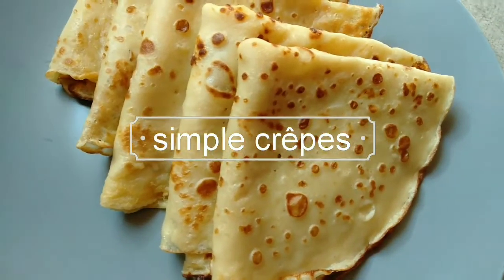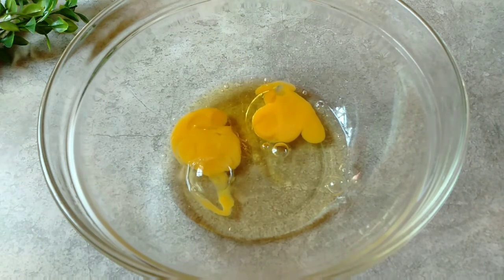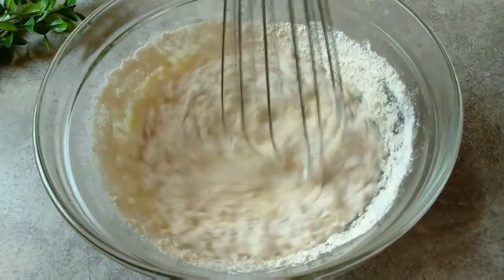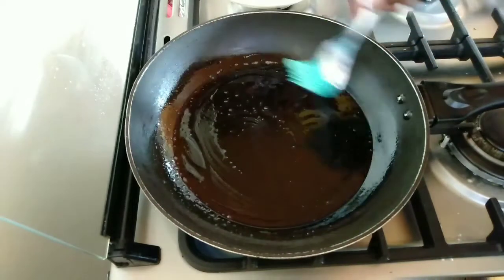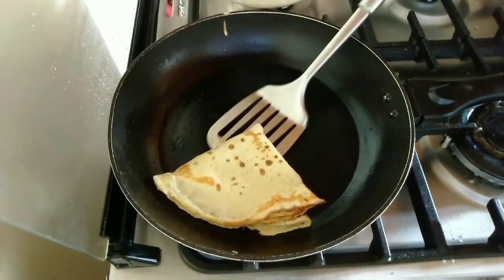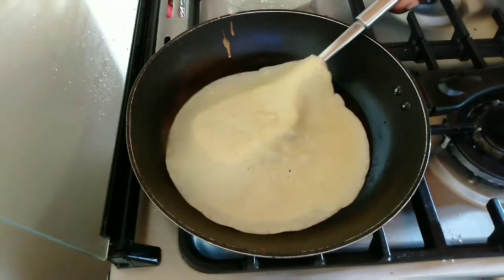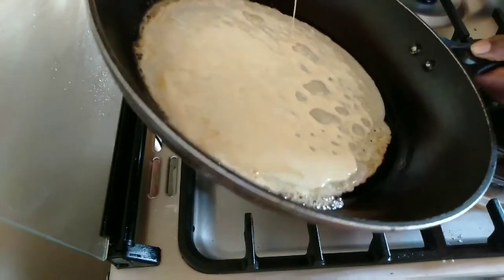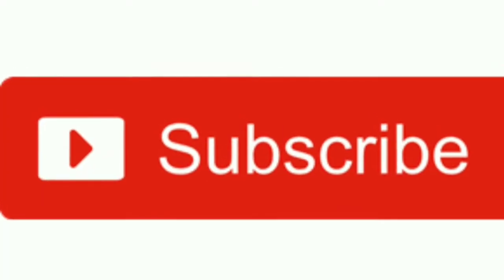HOW TO; make BASIC CREPES// simple crêpes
Crepes are thin pancakes like however, they do not have any leavening agents ( baking powder or baking soda).
They can be enjoyed as breakfast or just a snack.

ingredients.
1 cup milk
3/4 cup all purpose flour and
2 eggs
4 tbsp veg oil
3 tbsp sugar
1 tsp vanilla essence